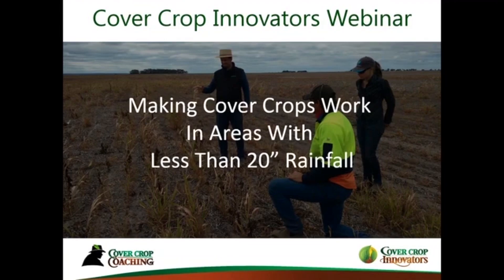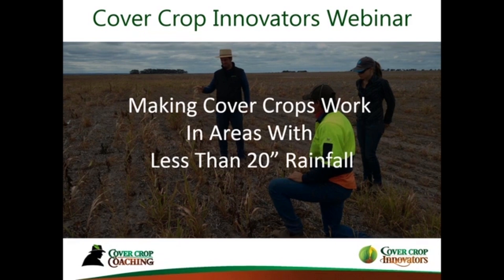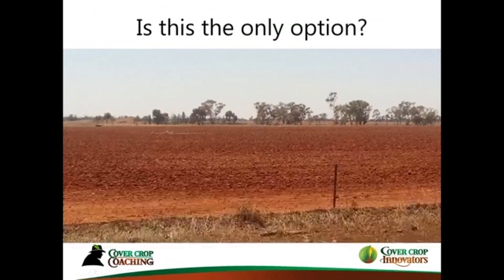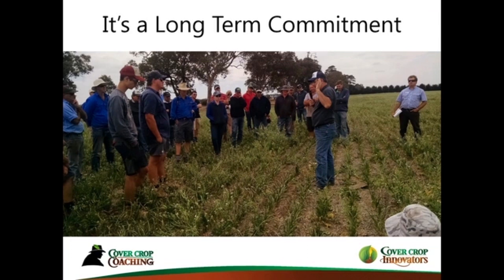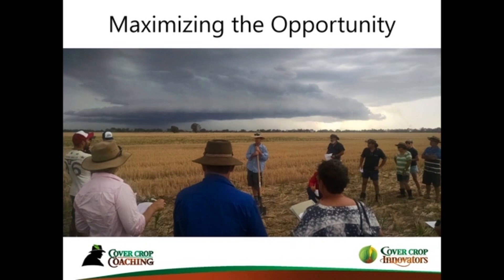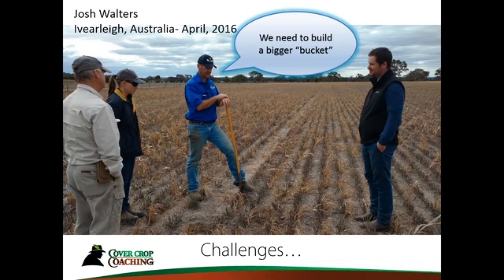[Podcast] Making Cover Crops Work in Area with Less Than 20 Inch Rainfall Part 1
While cover crops are being utilized across the U.S., in all 50 states, adoption has lagged behind a bit in semi-arid climates due to concerns about soil moisture being depleted.  (Courtesy of Cover Crop Innovators)